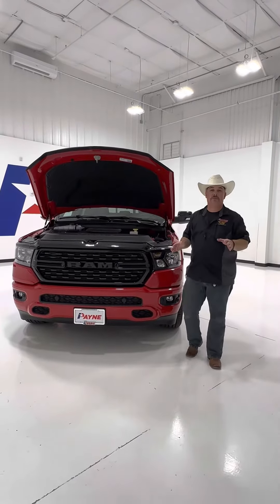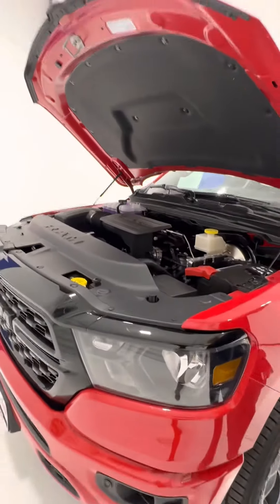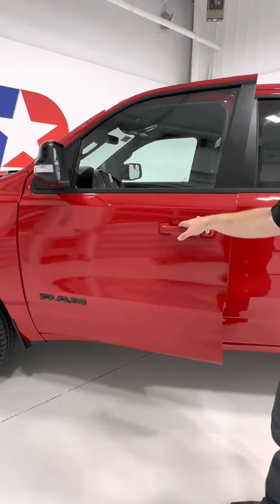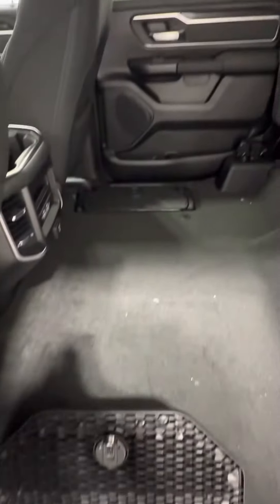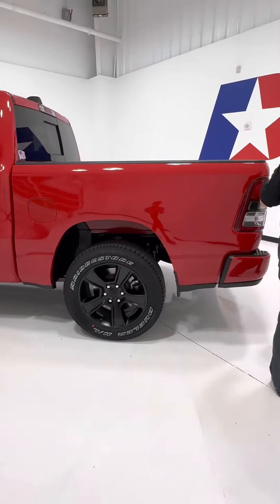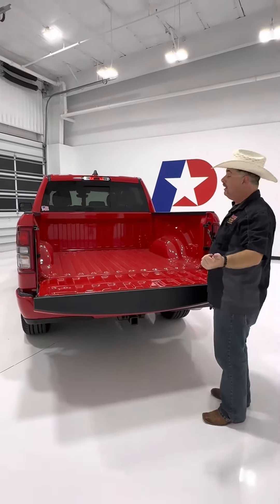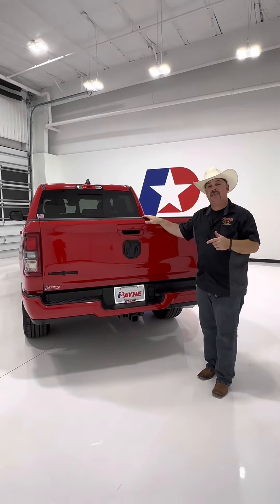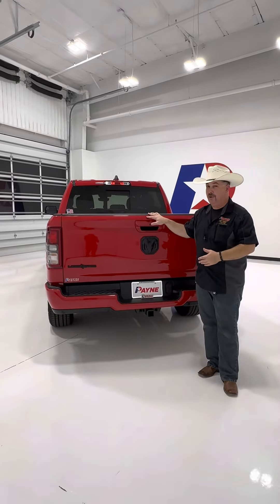2022 RAM 1500 Lone Star | Payne Edinburg CDJR | Edinburg, Tx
Black Friday Sales Event happening Now at Payne Edinburg Chrysler Dodge Jeep & RAM‼️

Visit us today and get a Brand New RAM 1500 Lone Star Edition in Flaming Red‼️

Join Payne Street Team Chris Marshall as we take a closer look at this beautiful 2022 RAM 1500 Lone Star Edition available now at Payne Edinburg Chrysler Dodge Jeep & RAM!!

+35 Finacial Lenders
+Hassle-Free Approvals

Stop by Payne Edinburg Chrysler Dodge Jeep & RAM and check out out Black Friday Sales Event happening now!!